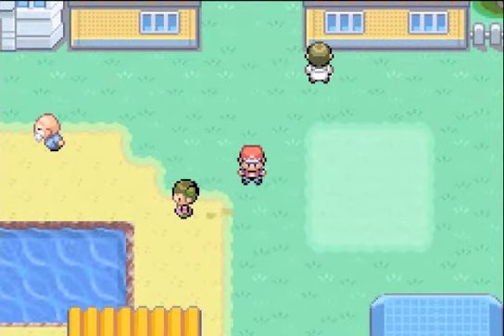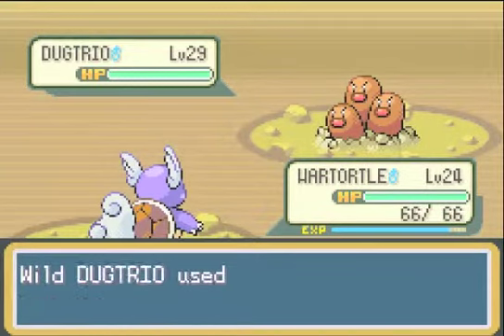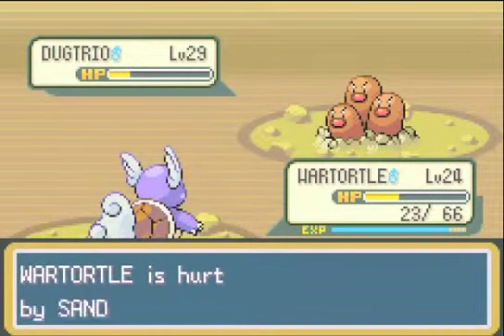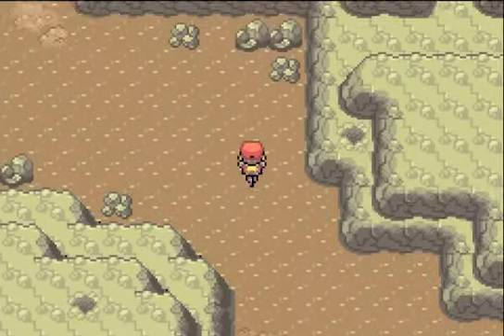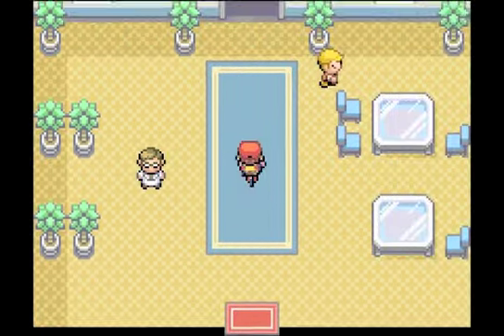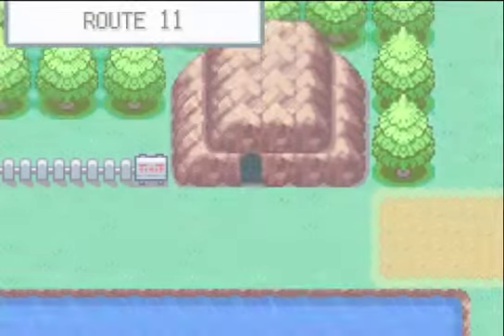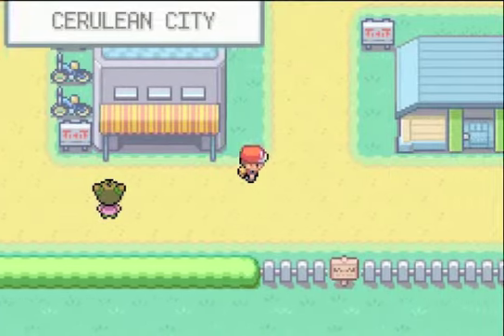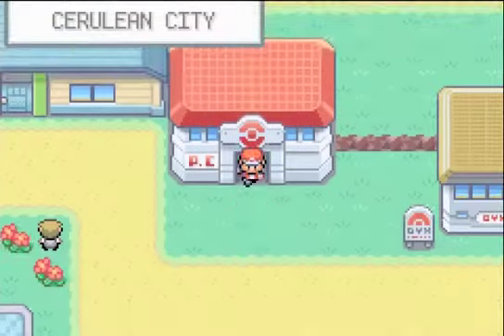Lets Play Pokemon Fire Red Episode 14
We meet a guy who tells us we need to go back to route to get a very valuable item that we will need for some dungeons.